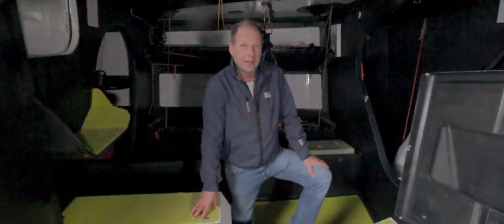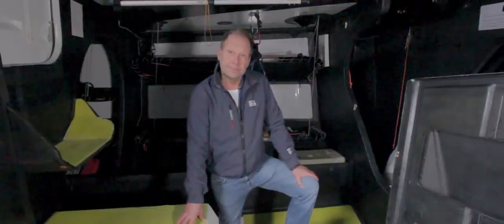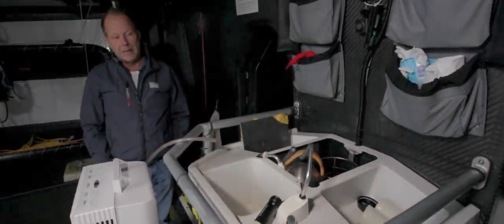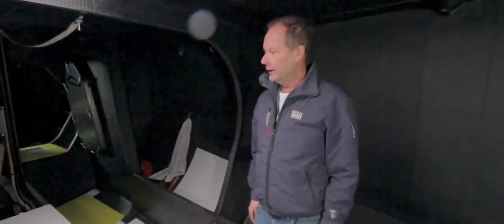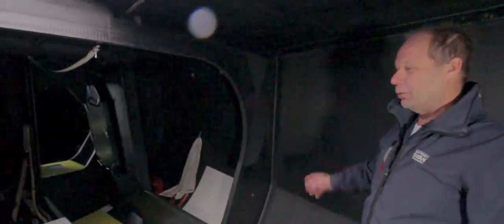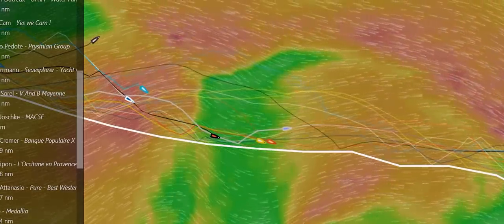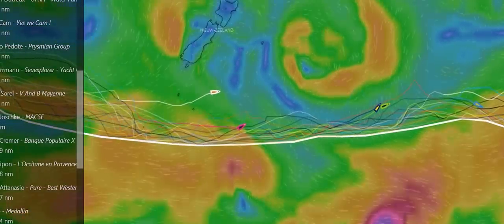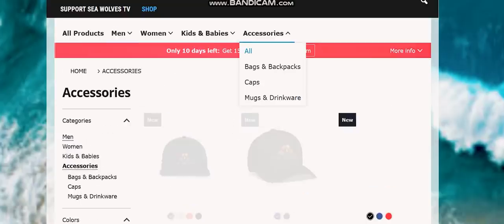Sea Wolves - Vendee Globe 2020 Report - Pip Hare breaks rudder! Jules Verne seems on! VO65 visit!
The Vendee Globe 2020 is much more than a simple sailing race, and today proves again that what this race is truly about, Is humanity. Strength of character under tremendous pressure and in dangerous situations. And the challenge can strike at any moment. Just as she'd mad an excellent come-up through the last few days and won, a hard one 15th place on Medalia, Pip is faced with a broken rudder, forcing her to suspend racing for now and focussing fully on repairs. But what can she do? Will she be able to get her Imoca back in shape again?!

Also, The Jules Verne really looks like it's going to take off either tomorrow or Staturday!

And of-course we also look at the situation in the front of the fleet

+ we have a nice surprise today. With a very special visit and show location!

Thank you all so much for watching and shaping the show together with me for the last months. It's been an absolute pleasure to chat and make a connection with so many of you. Looking forward to bringing much more interesting content and activities to Sea Wolves in 2021. And to all our backers, patrons and fans, Thank you so much for you kind gifts and support. Over the next few weeks I hope to be able to show a lot more, the stuff I've been preparing, in order to raise the bar for Sea Wolves, with your help and support, I believe we can achieve some truly amazing and interesting videos in 2021.

Please make sure to give the video a Thumbs up and comment! It's the easiest way to help us to continue to grow our platform together.